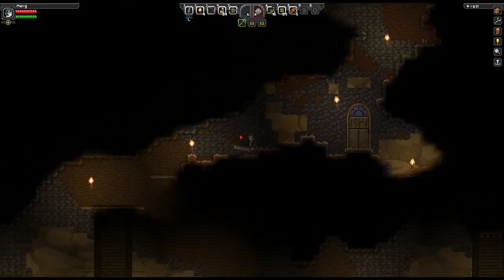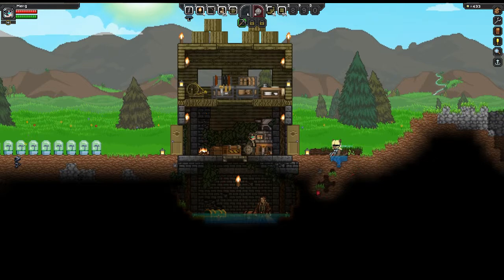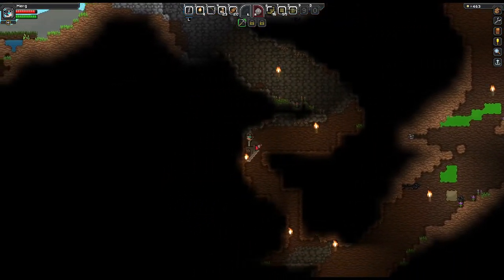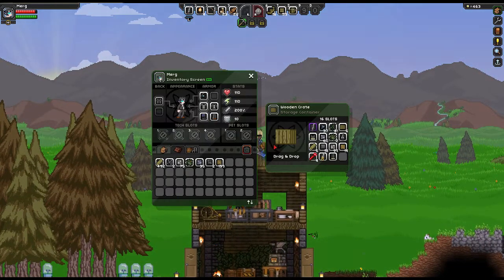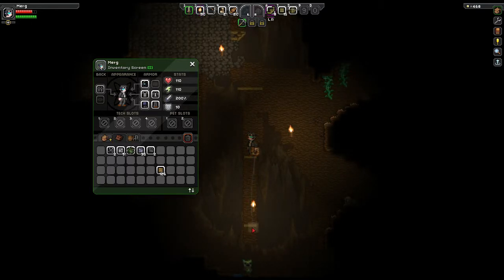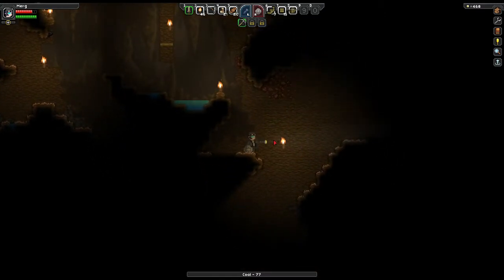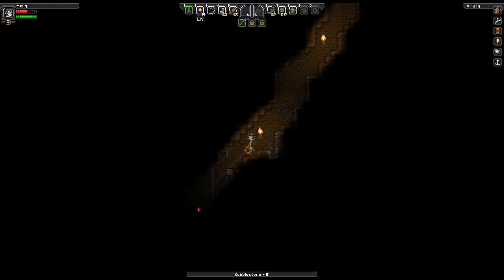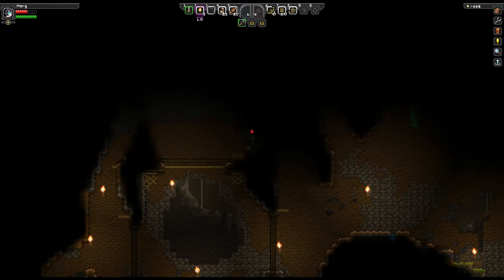Starbound Co-op - #5: Spelunky!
Livestreamed on January 9.

Playing Starbound on a server! With a friend, maybe more! And a couple of mods. Fun!